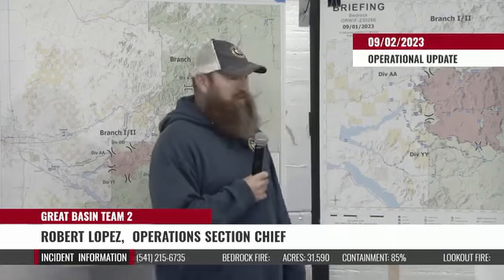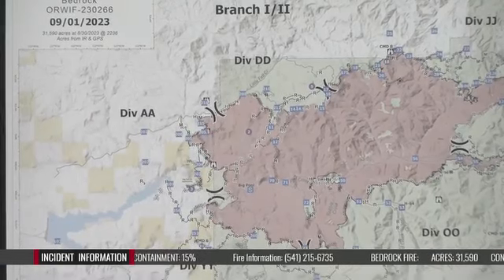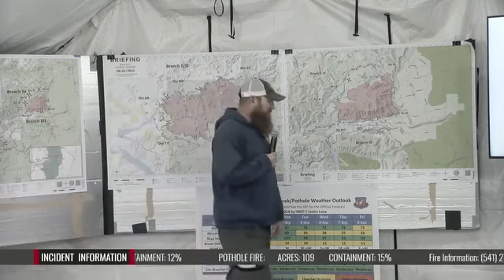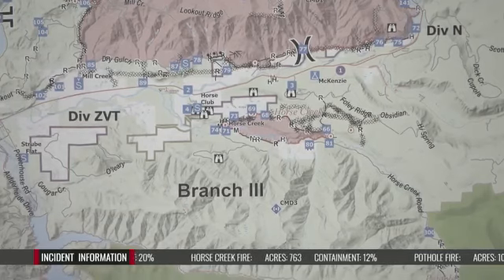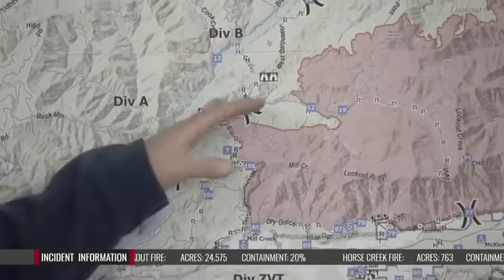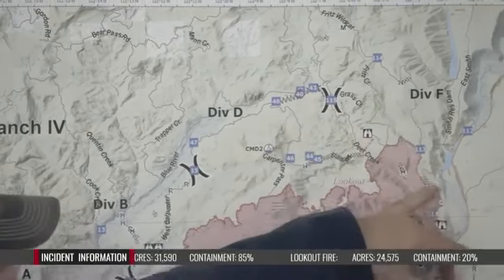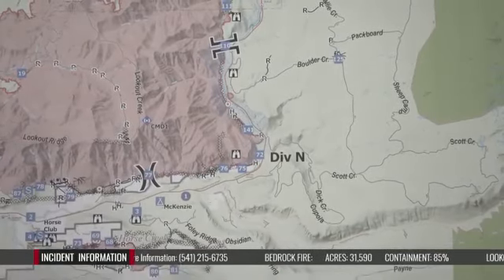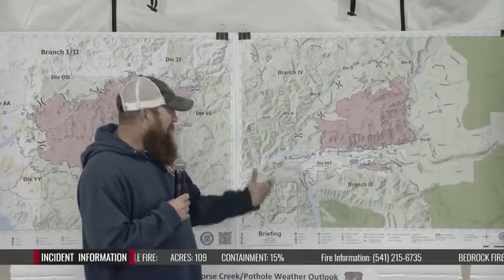Bedrock, Lookout, Horse Creek, Pothole Fires- [Update] 9/2/2023 Willamette National Forest, Oregon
Evacuation maps
Lane County

 The Salmon Fire near Oakridge is fully contained.